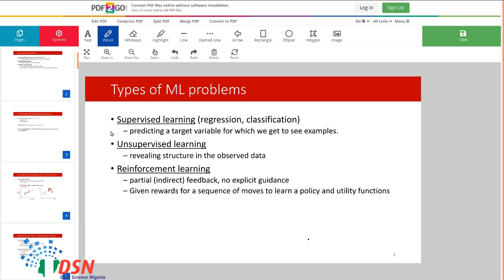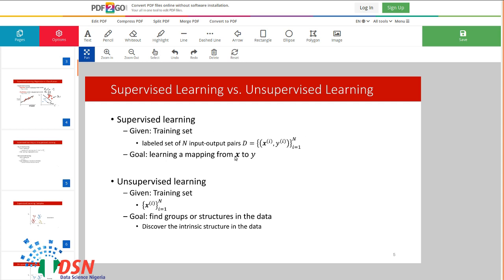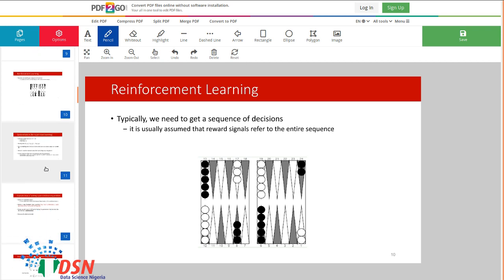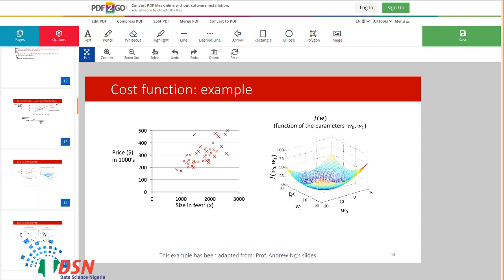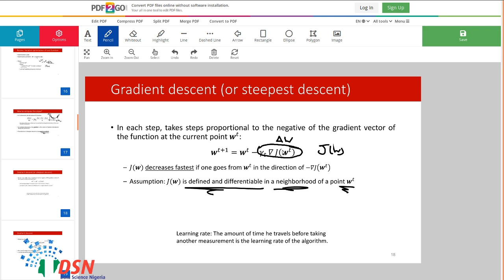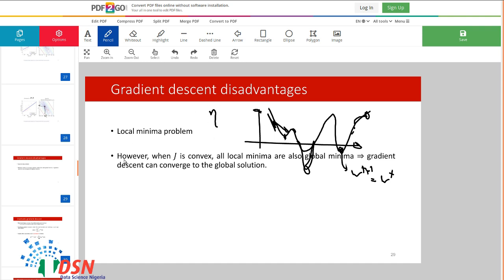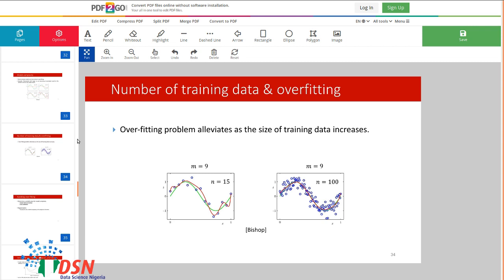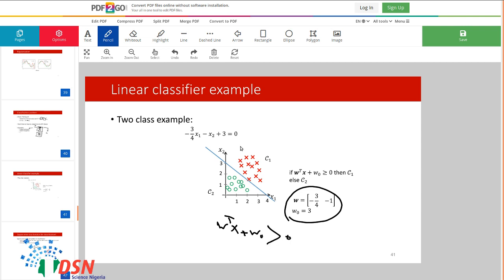Day52 100DaysML ML concepts relevant for Deep Learning